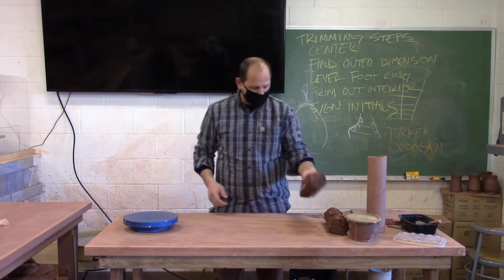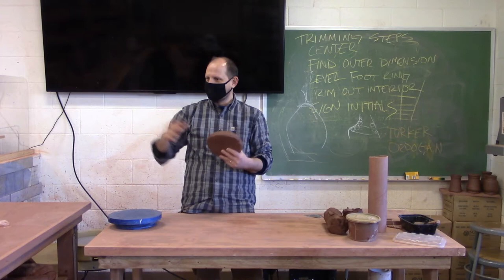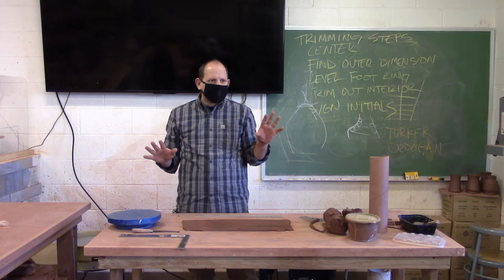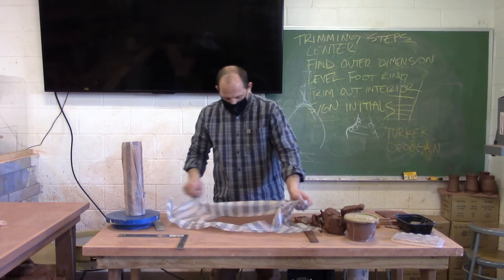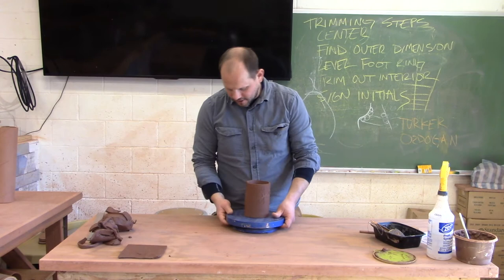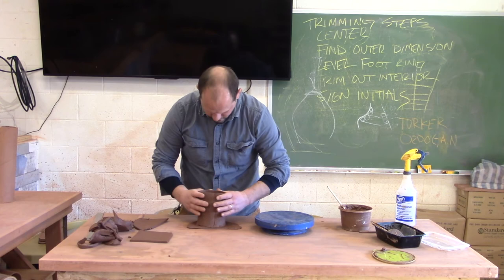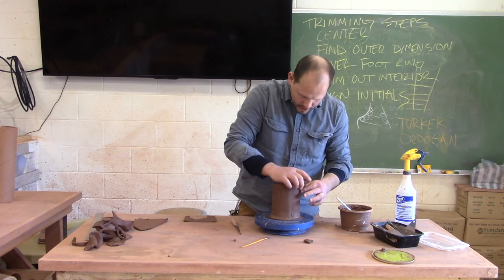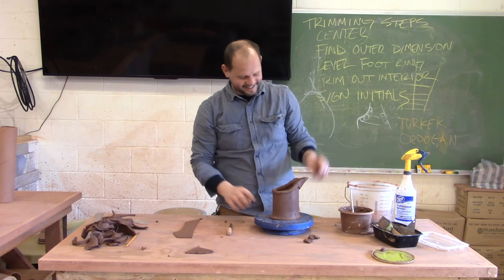Soft Slab Demo